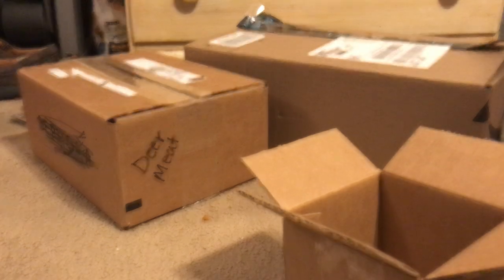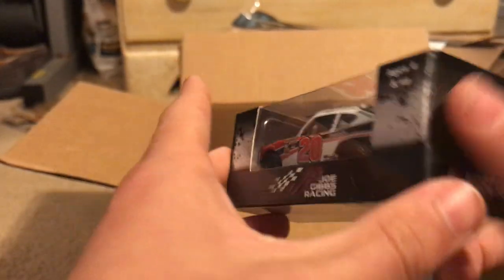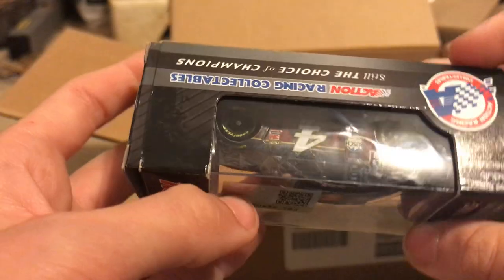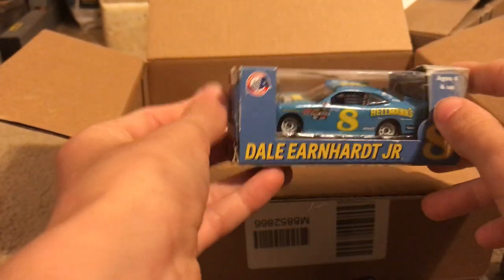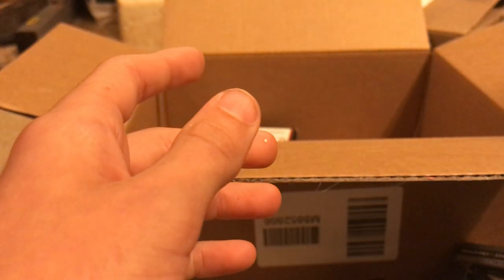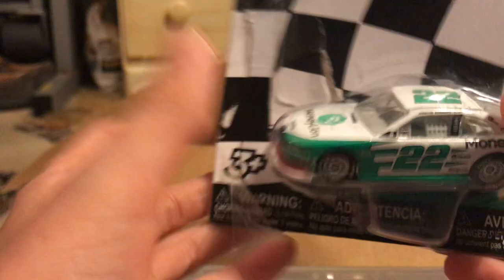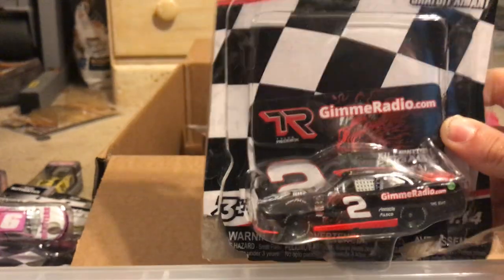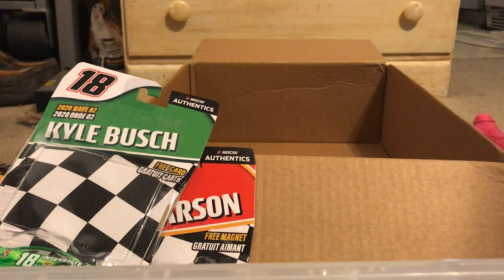NASCAR diecast haul 2020 part 1